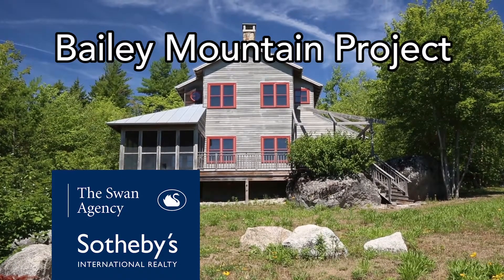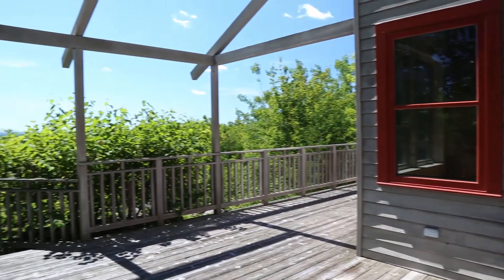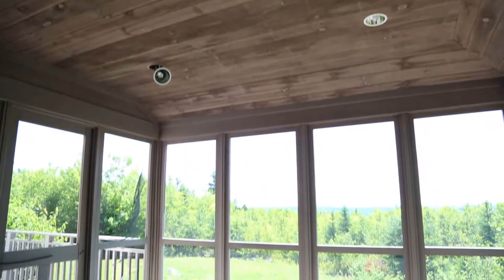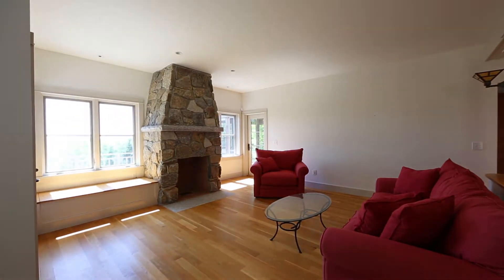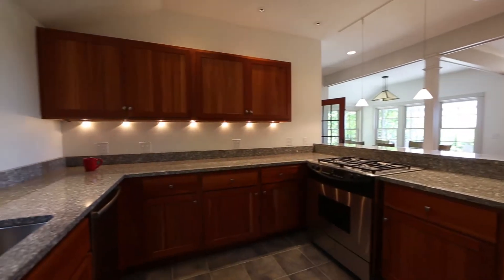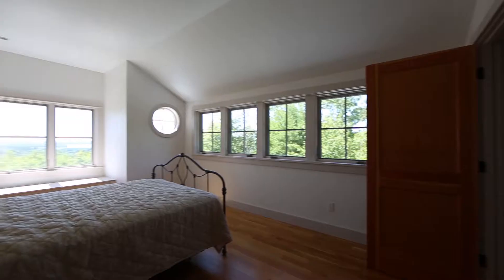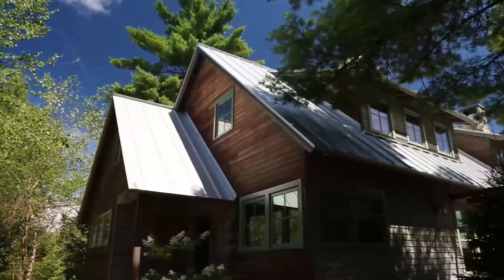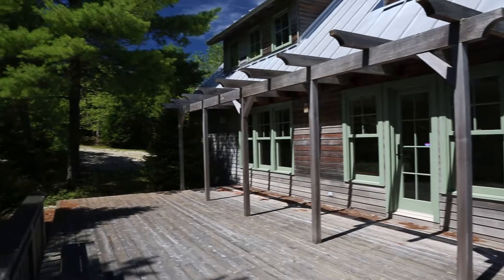Bailey Mountain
In Franklin, ME, you could own your own mountain.